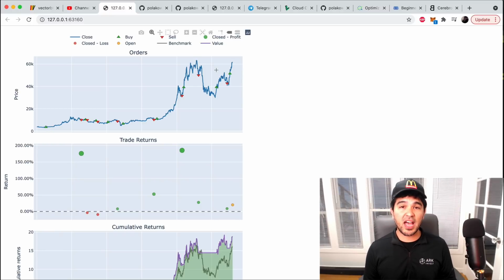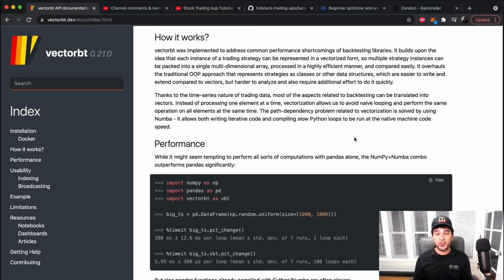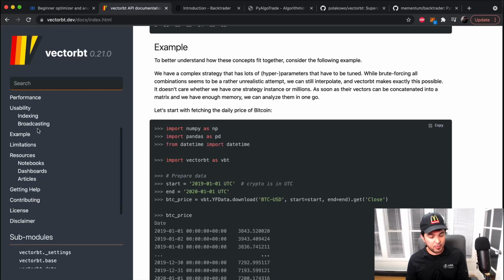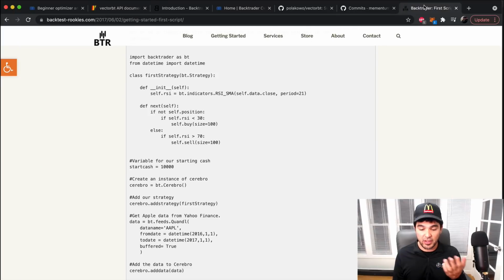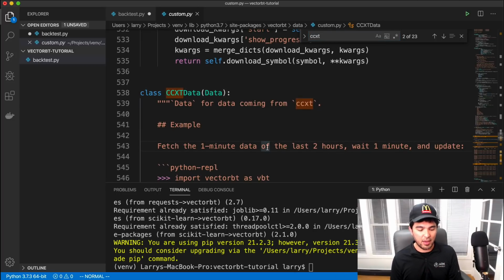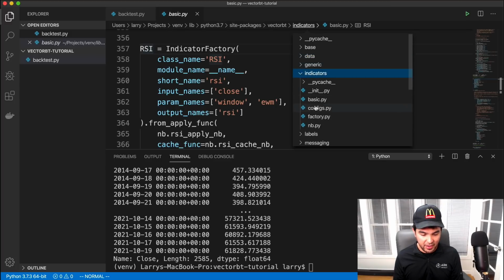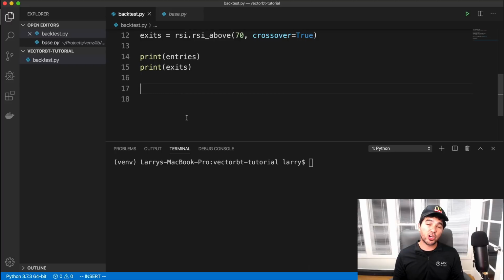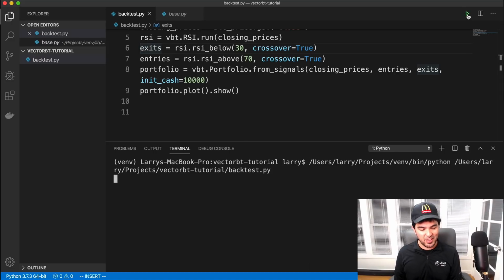VectorBT: Hyperfast Quantitative Analysis vs. Backtrader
Also, I will be starting a spinoff channel on AI in music, art, and gaming in 2023.
In this video, we begin exploring vectorbt -- yet another Python backtesting library. We start by comparing it to backtrader, a library we have used in previous tutorials.